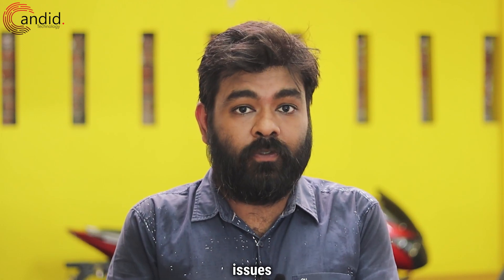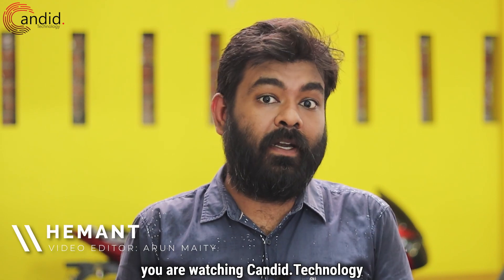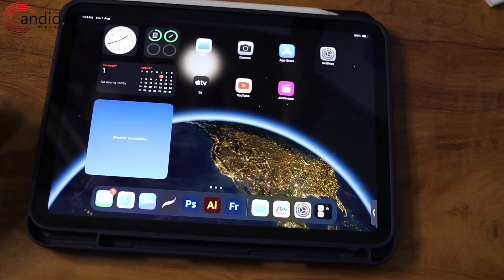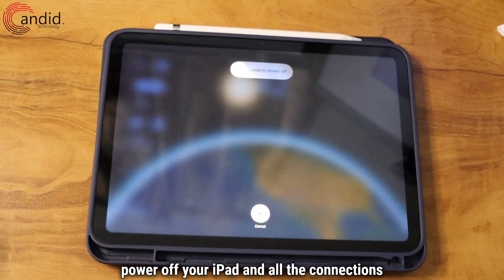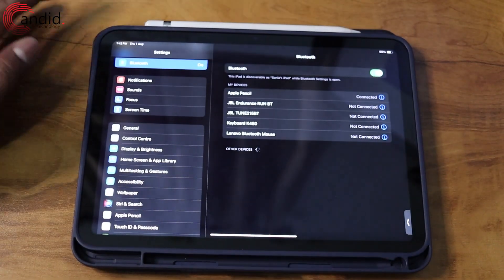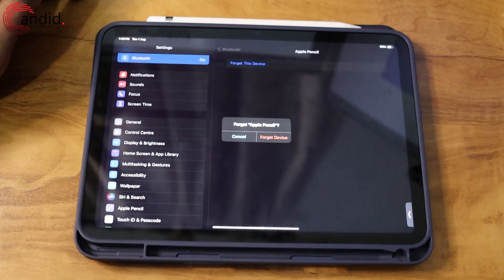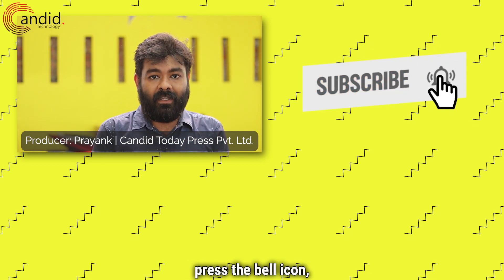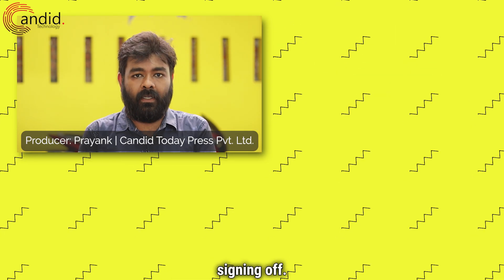How to unpair your Apple Pencil? | Candid.Technology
Here is how to unpair your Apple Pencil. for more guides and tech explainers, reviews, lists, comparisons and more tech-related stuff.